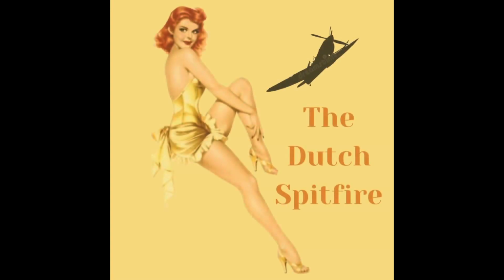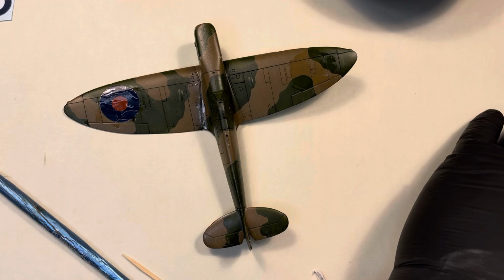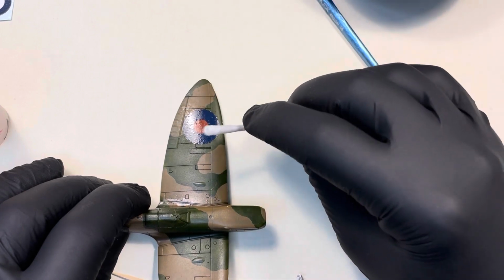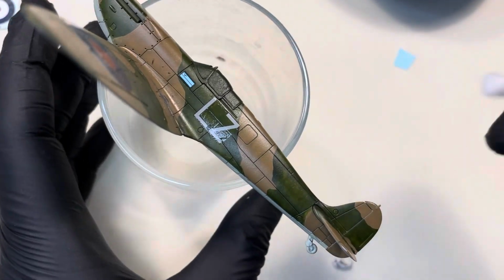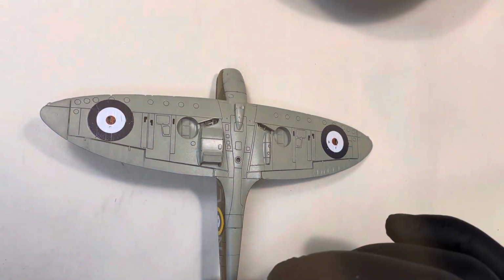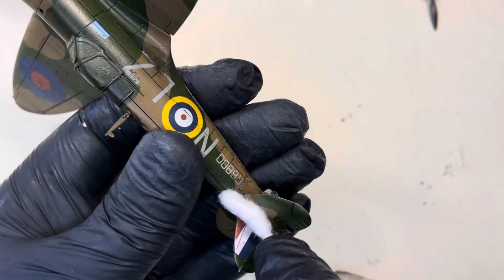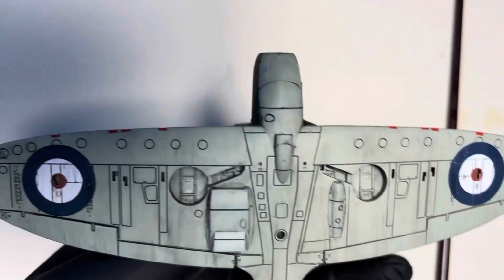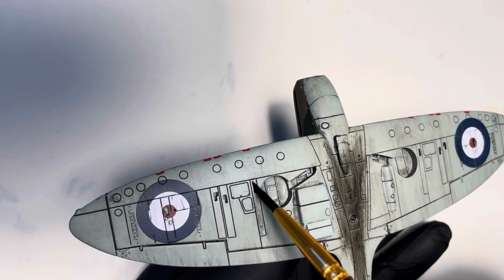A Squadron Leader in the Context of the Battle of Britain (Airfix 1/72 Spitfire mk.Ia) Part 3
Websites:
Warfare History networdk About the big wing controversy:

Books:
John Terraine, The Right of the Line, (Barnsley 1985)
Stephen Bungay The Most Dangerous Enemy, ( Londen 2000)
Richard Overy The Battle of Britain, myth and reality, (Londen 2000)
James Holland, The Battle of Britain, Five months that changed History, (Londen 2010) Patrick Bishop, Fighter Boys, Saving Britain, ( Barnsley 2004)
Christopher Yeoman & Tor Idar Larsen, Into the Swarm, (Sabon 2013)
 Patrick Bishop, Battle of Britain: a Day-by-day Chronicle, 10 july – 31 October, (Londen 2010)
Philip Kaplan, Fighter Aces of the RAF in the Battle of Britain,( Barnsley 2007)
 Dilip Sarkar, How the Spitfire won the battle of Britain, (London 2010)
Dilip Sarkar, Spitfire! The Full story af o unique Battle of britain squadron, (Barnsley 2021) Dilip Sarkar, The Few, the story of the battle of Britain in the words of the pilots, (stroud 2009)
 Dilip Sarkar, Spitfire Manual 1940, (Stroud 2010)
 Dilip Sarkar, Battle of Britain 1940, the finest hour’s human Cost, (Barnsley 2020) Christer Bergström, The Battle of Britain, an Epic Concflict revisited, (Oxfor 20015)